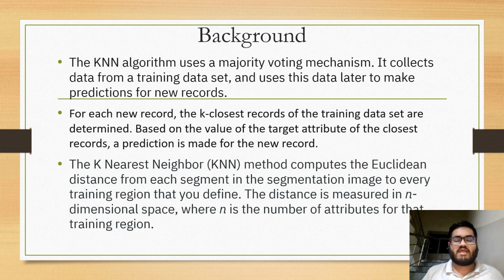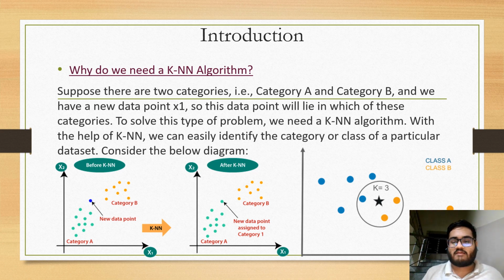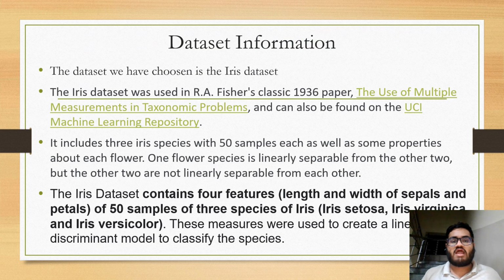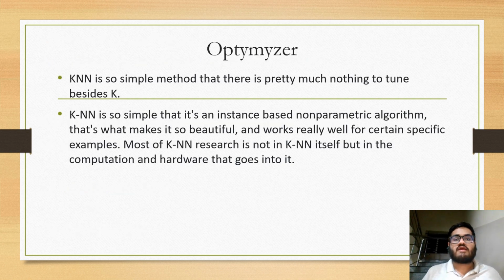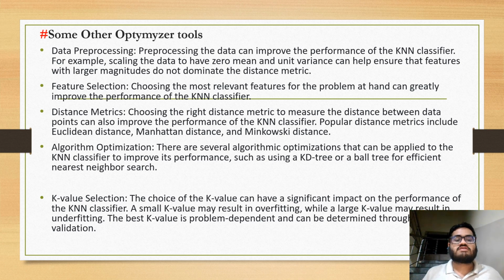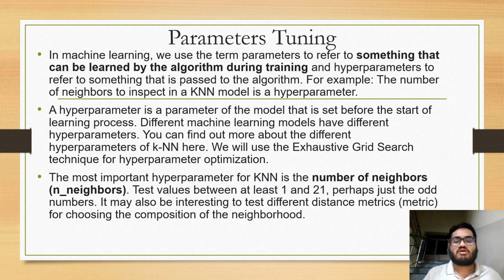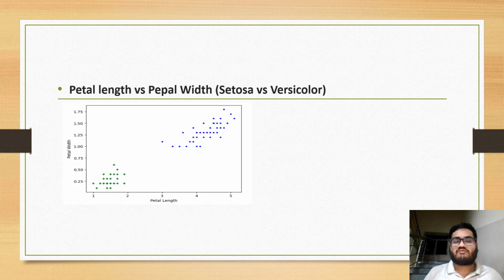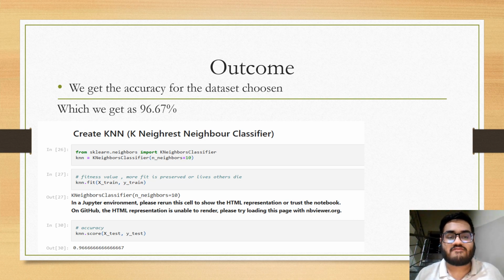KNN Classifier Algorithm 21BPS1632 21BAI1866 | Artificial Intelligence Assignment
21BPS1632 Yash Sinha
21BAI1866 Jitu Jose Antony